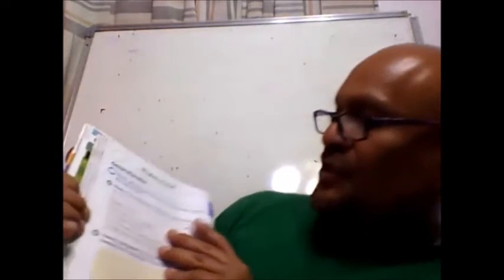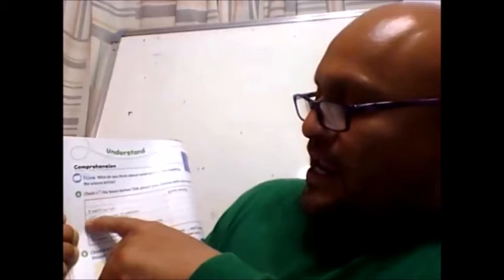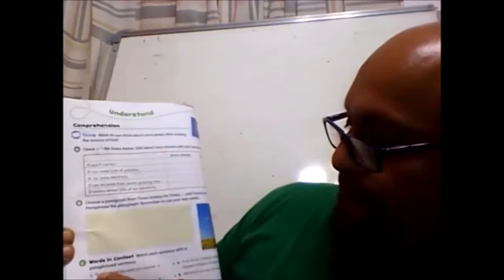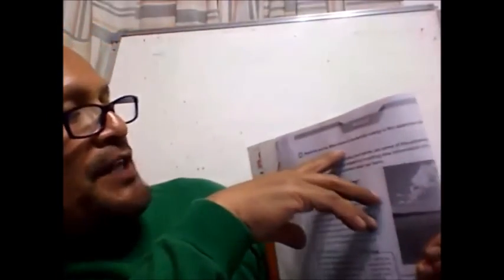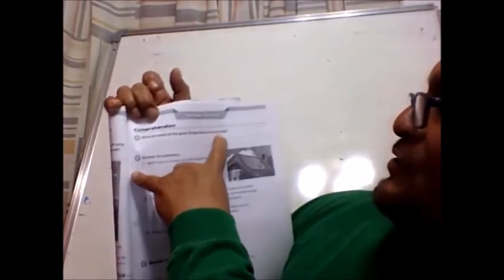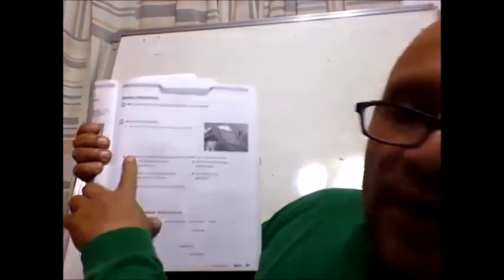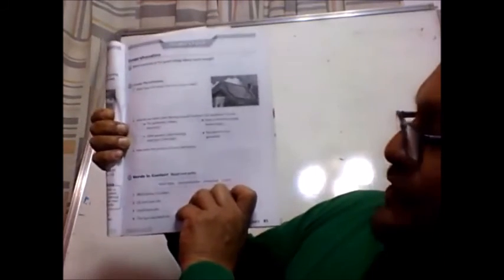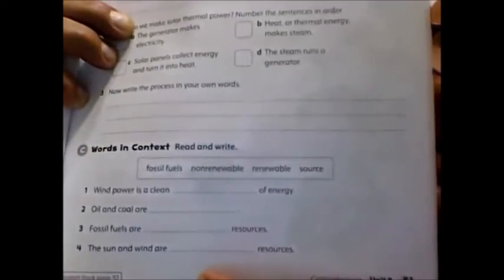CLASE DE INGLES AVANZADO PRIMARIA BAJA - JUEVES 23 DE ABRIL DEL 2020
CLASE DE INGLES AVANZADO PRIMARIA BAJA, PRONUNCIATION